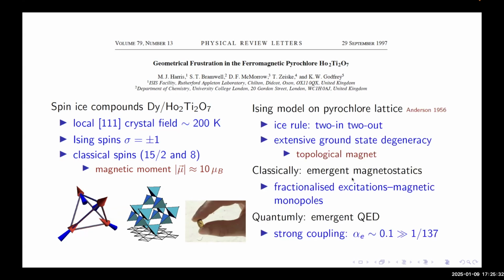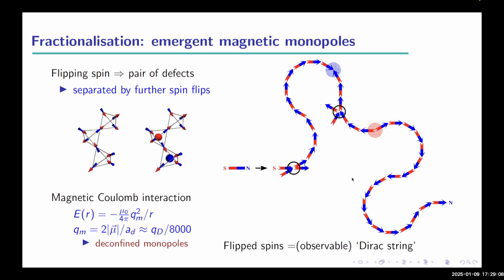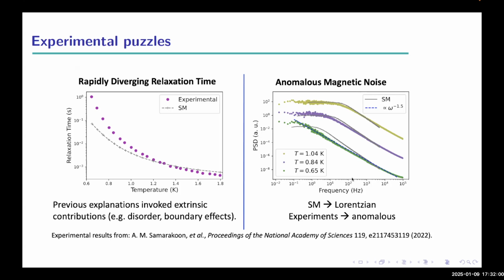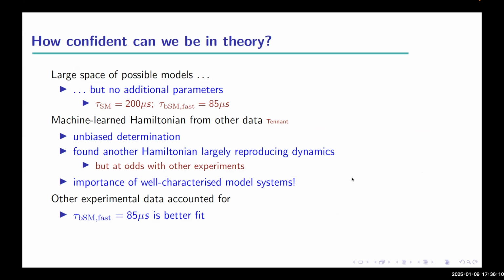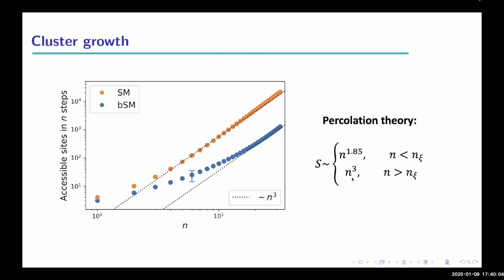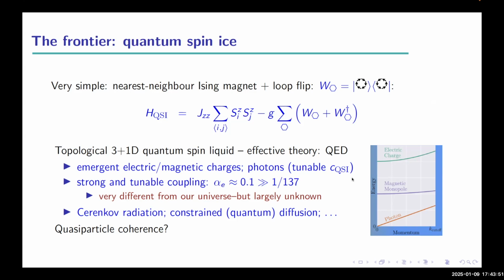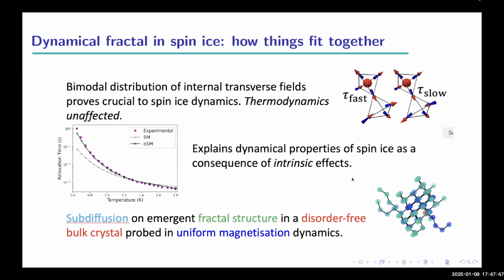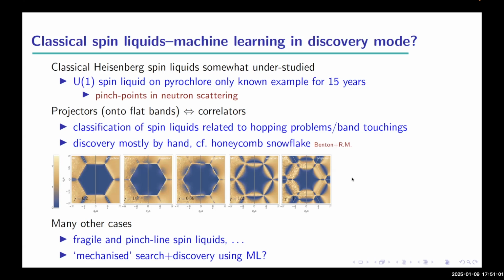1.9.13. Talks by Roderich Moessner, MPI-PKS Dresden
Dr. Roderich Moessner gave a talk on "Fractionalisation and fractals in a clean magnet​".